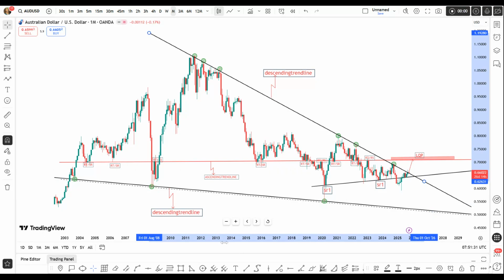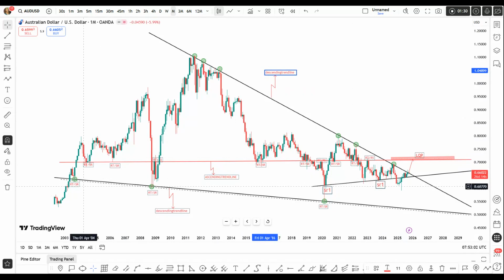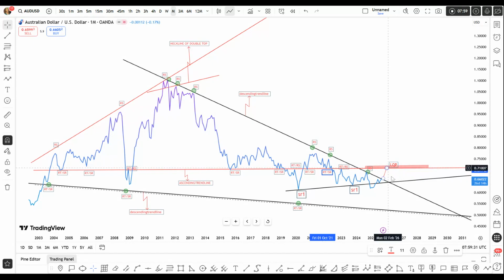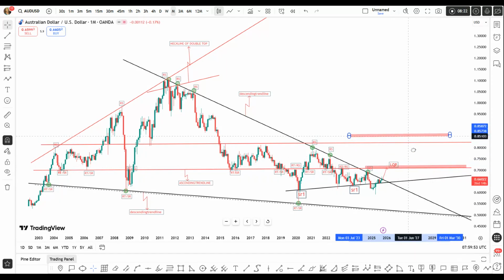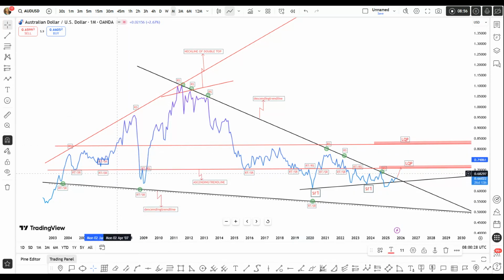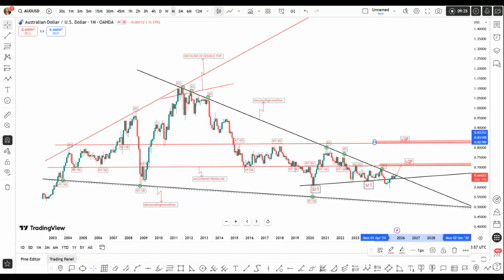AUDUSD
AUDUSD IS LOOKING LONG AND THE FOLLOWING DATAS WE BACK MY CLAIMS.
The current Governor of the Reserve Bank of Australia (RBA) is Michele Bullock,
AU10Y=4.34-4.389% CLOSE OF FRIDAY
RBA RATE =3.60%
AUDUSD MARKET CLOSE EXCHANGE RATE =0.66022
The current Chair of the Federal Reserve is Jerome Powell.
He has served as Chair since February 2018 and is expected to lead through at least mid-2026. Powell has been focused on balancing inflation control with economic growth amid evolving global conditions.
the US 10-year Treasury yield is approximately 4.121%.
This yield reflects market expectations for future inflation, economic growth, and Federal Reserve monetary policy.
Current Federal Funds Rate
The Federal Reserve’s target range for the federal funds rate as of September 2025
FFR= 4.00% - 4.25%.
The Fed cut rates by 25 basis points in September 2025, marking the first easing since late 2024, with markets expecting possible additional cuts before year-end.
The interest rate differential between Australia and the United States plays a significant role in the AUD/USD exchange rate and is closely related to the principles of Uncovered Interest Parity (UIP), which suggests that currencies with higher interest rates should depreciate over time relative to currencies with lower interest rates, aligning expectations with actual movements.
Current Interest Rate Differential
The Reserve Bank of Australia (RBA) maintains a cash rate of approximately 3.6%
The Federal Reserve (Fed) has a target rate of about 4.0% to 4.25%
The interest rate differential is roughly -0.4% to -0.65%, indicating that the U.S. rates are slightly higher than Australia's.
UIP Context for AUD/USD
According to UIP, the Australian dollar (AUD) should depreciate against the USD over time due to the higher U.S. interest rates, assuming risk neutrality.
Despite this, the AUD has been relatively resilient, trading near 0.66020 close of market on The interest rate differential between Australia and the United States plays a significant role in the AUD/USD exchange rate and is closely related to the principles of Uncovered Interest Parity (UIP), which suggests that currencies with higher interest rates should depreciate over time relative to currencies with lower interest rates, aligning expectations with actual movements.
Market Dynamics
The interest rate differential influences carry trade strategies, where traders borrow in the lower-yielding currency (JPY, EUR) and invest in higher-yielding currencies (AUD, USD).
Global risk appetite, economic data, and central bank signals can suppress or amplify pure UIP effects, which often do not fully materialize in the short term.
the current economic outlook will give AUD a long advantage